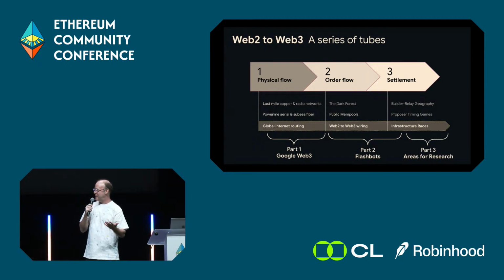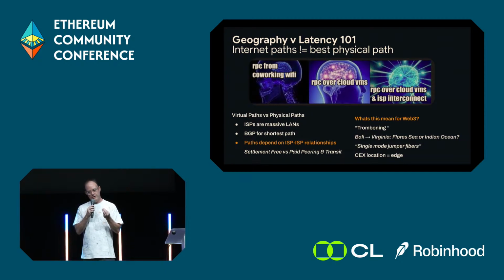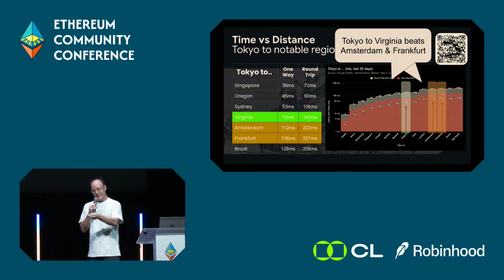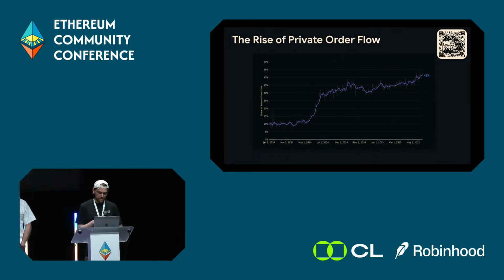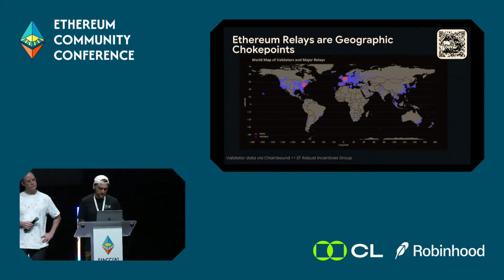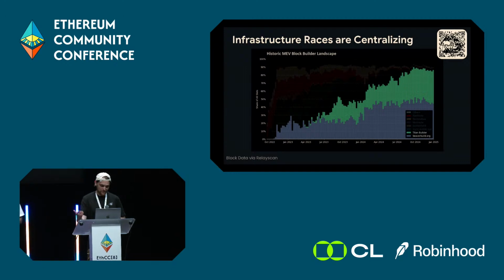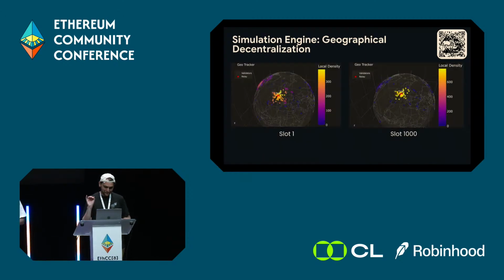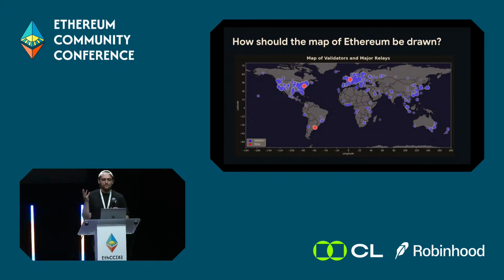Devan Mitchem (Google Web3), Christoph Schlegel (Flashbots) - Dark Forest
Flashbots & Google Cloud are excited to share a session on a critical topic for the Ethereum ecosystem:  What is the relationship between network proximity and protocol latency?